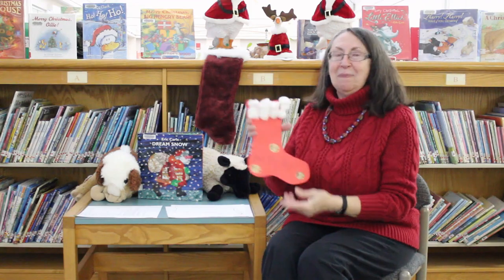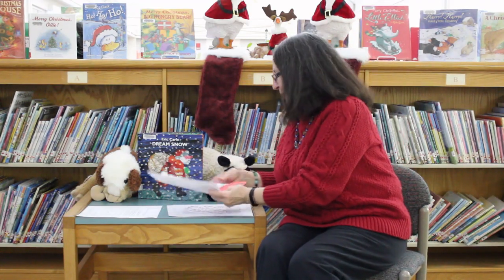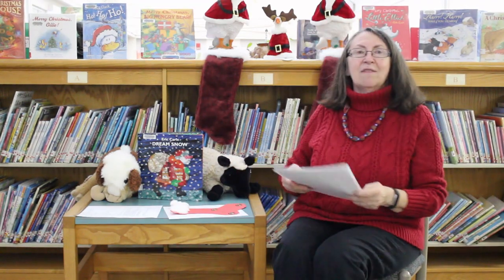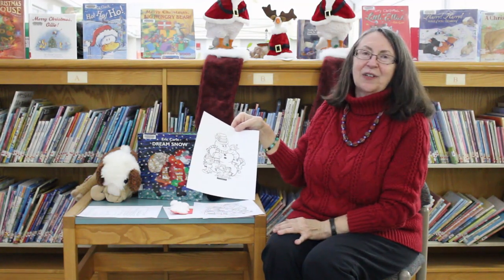Week of Christmas Celebration Activities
Children’s Librarian Marcia Hickey teaches us the ASL signs for the song “We Wish You A Merry Christmas”, shows us how to make a stocking craft, and other neat activities to try during our week of Christmas celebration.